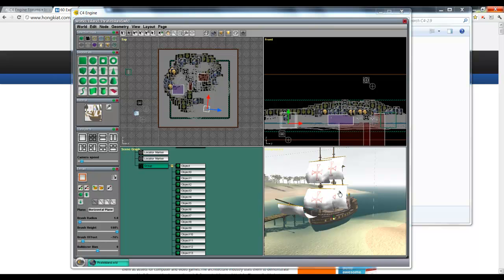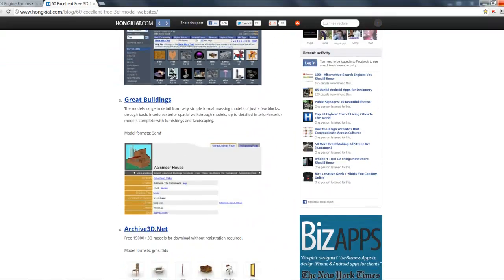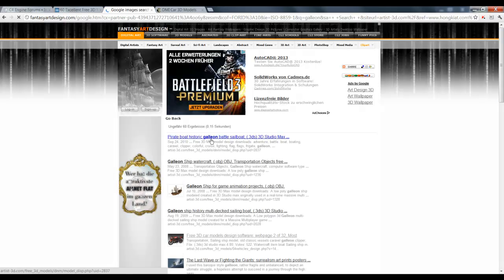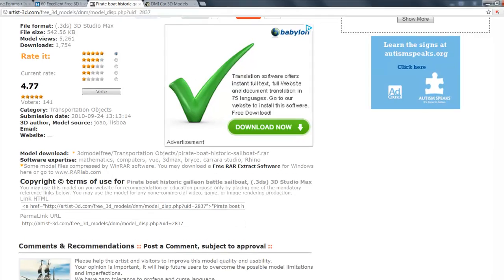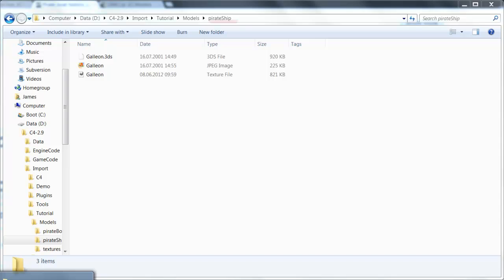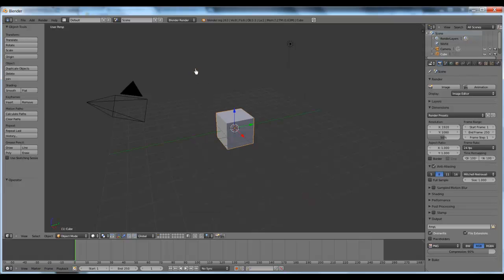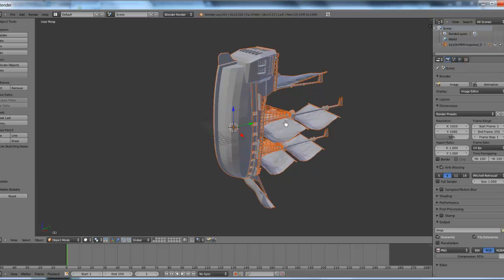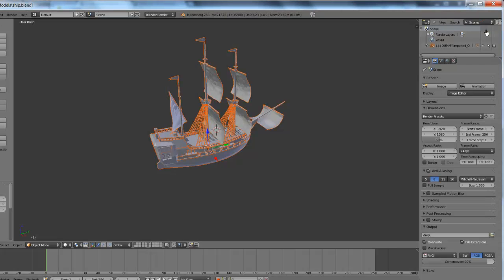C4 Pirate Ship Part 1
This is the first of a two-part tutorial which shows how to import a 3D model of a Pirate Ship into the C4 Game Engine using the C4 World Editor.

You can get the model used in the tutorial at this